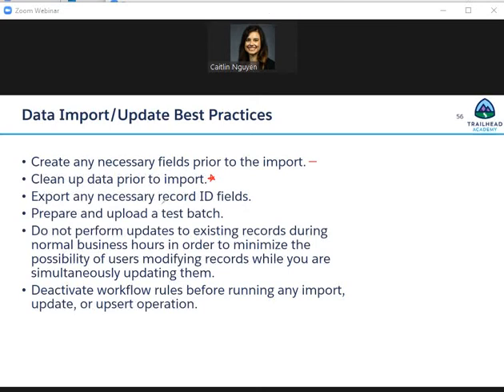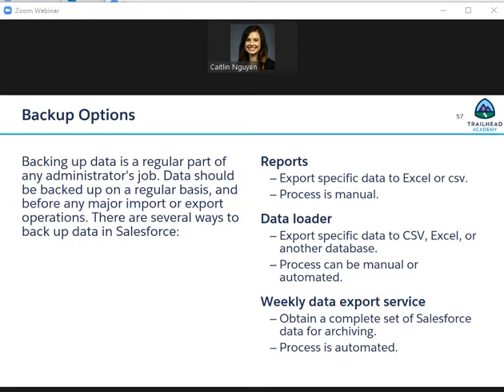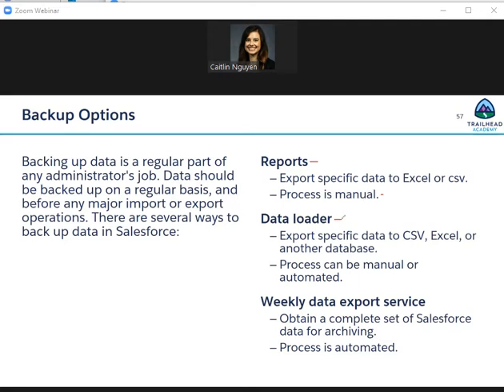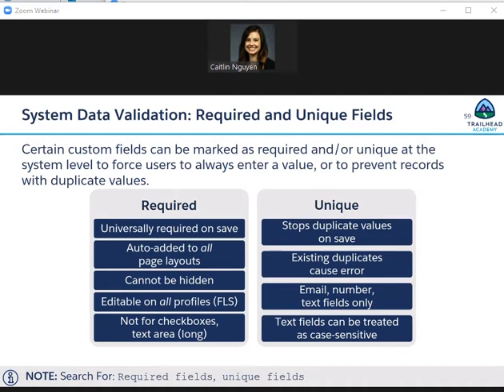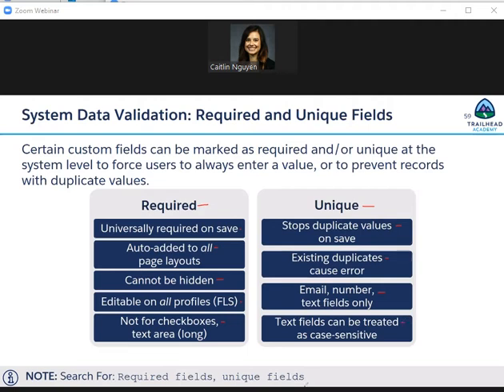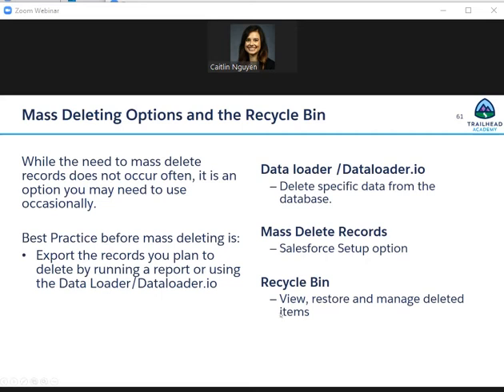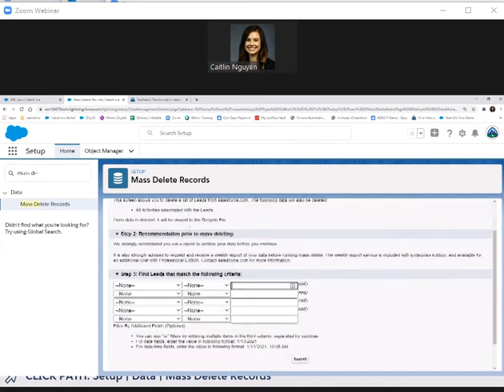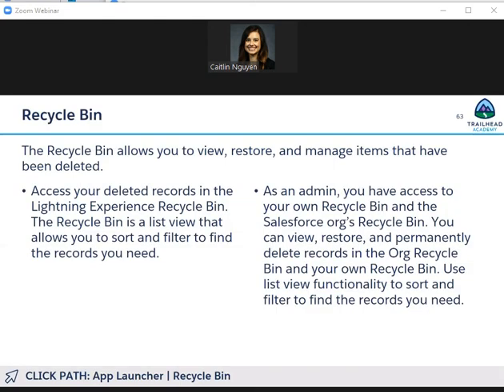Salesforce Cert Exam Prep8